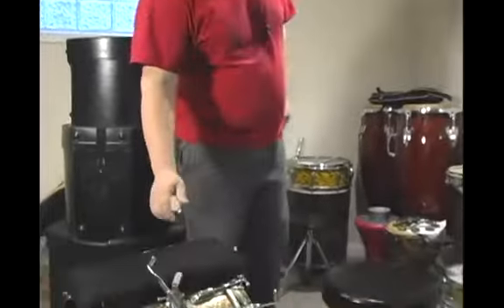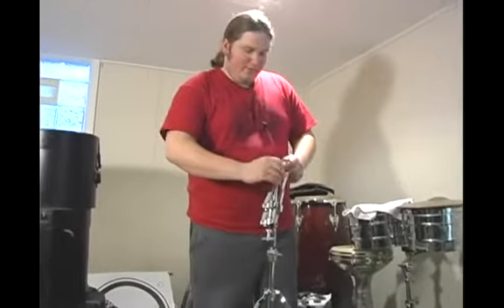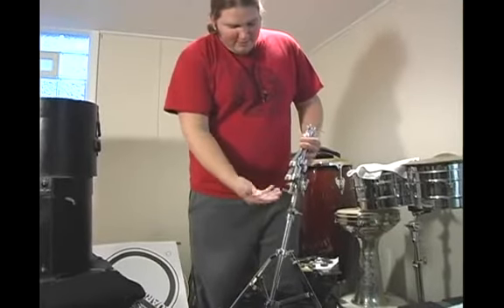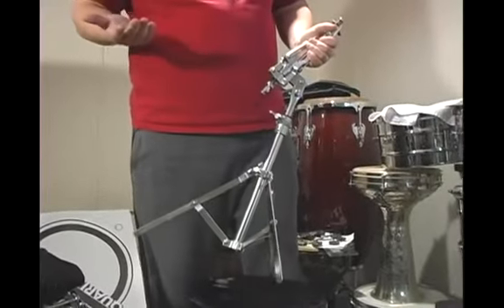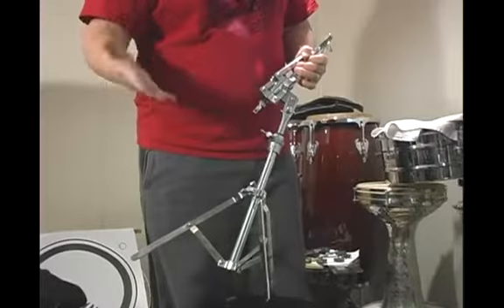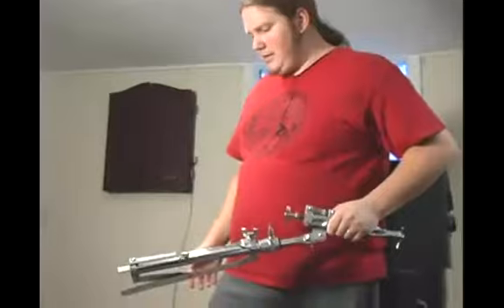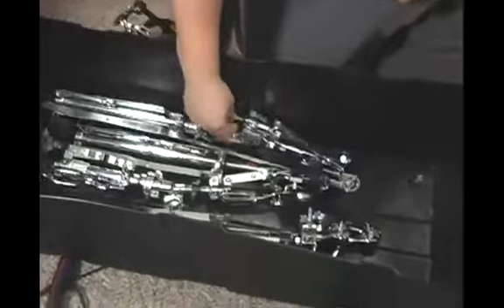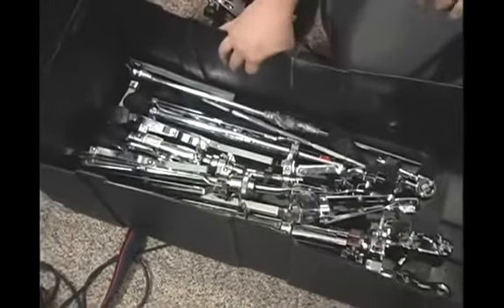Breaking Down A Rack Tom Stand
Breaking Down A Rack Tom Stand. Part of the series: How to Break Down & Store a Drum Set. How to properly break down a rack tom stand; get expert tips on handling and storing a drum set in this free instructional video.